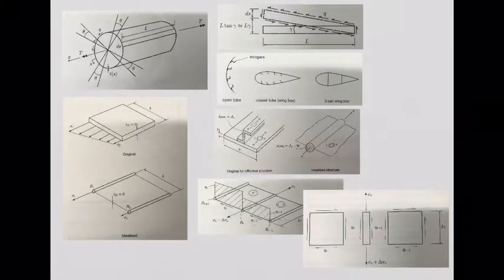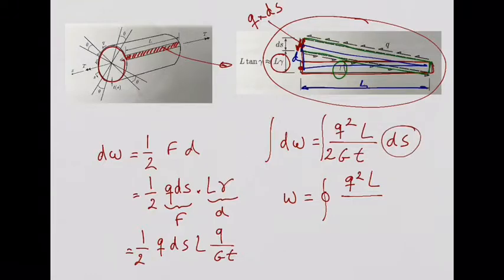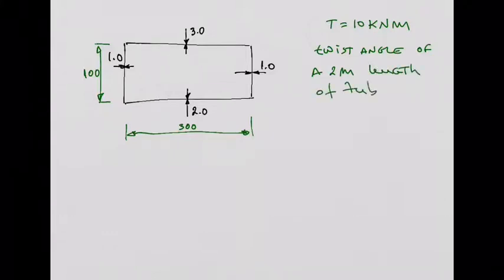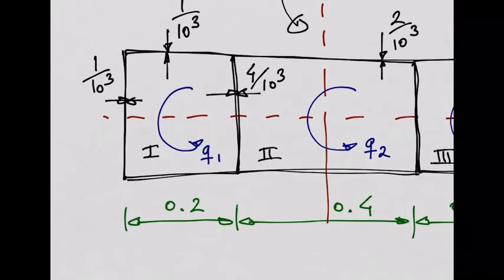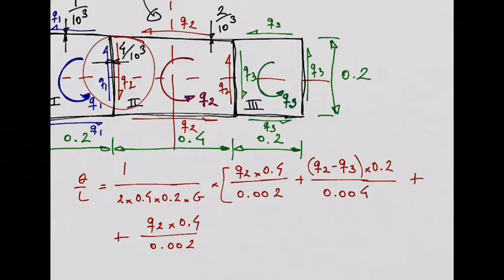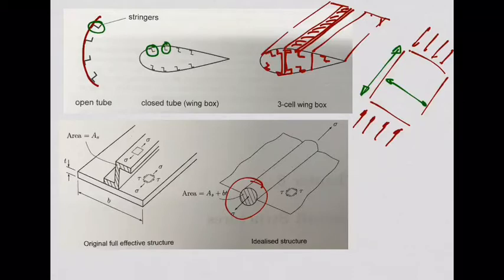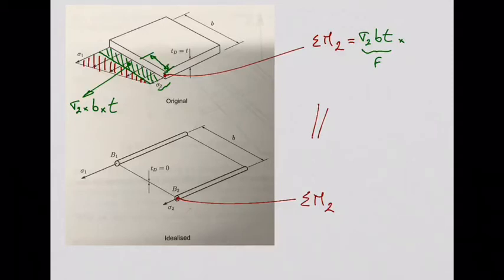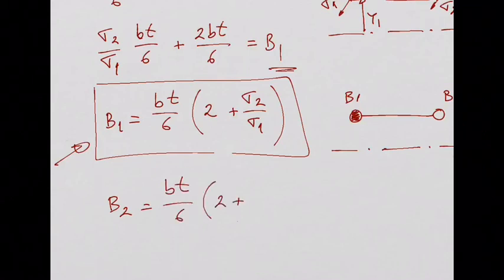Torsion of multi cellular cross sections